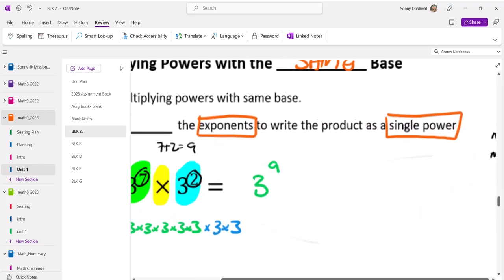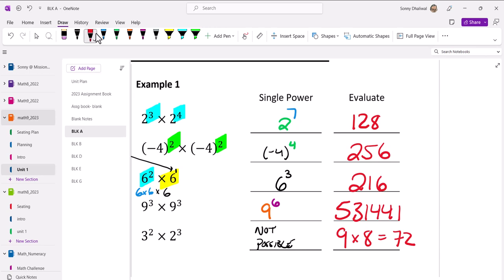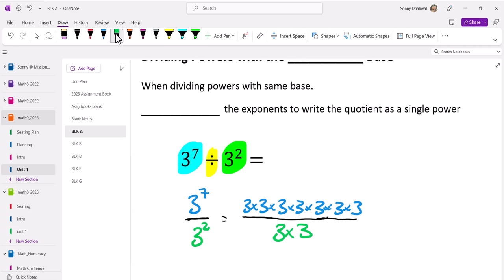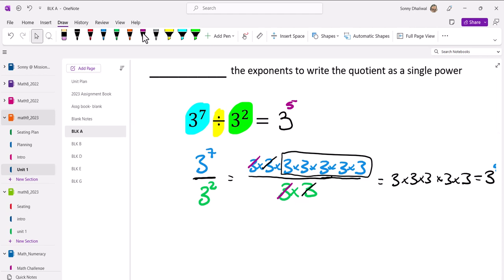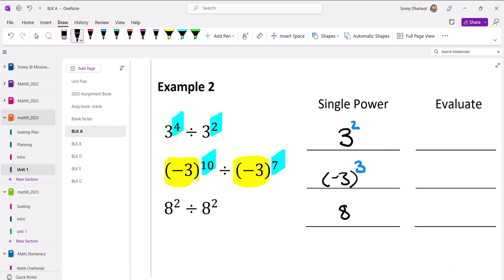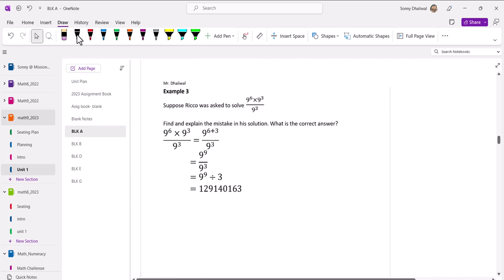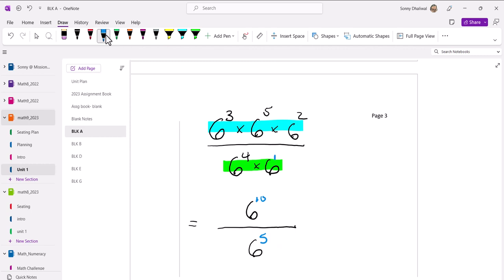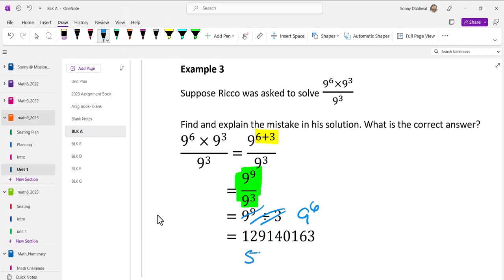2023 | ma9 | unit1 lesson2 partb